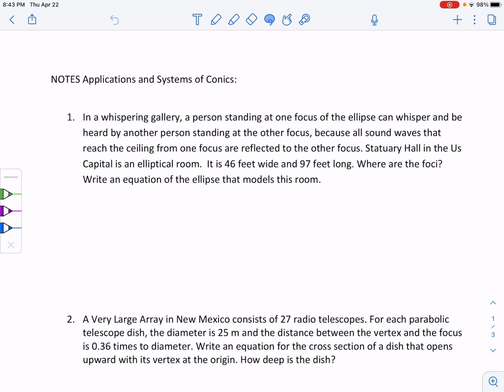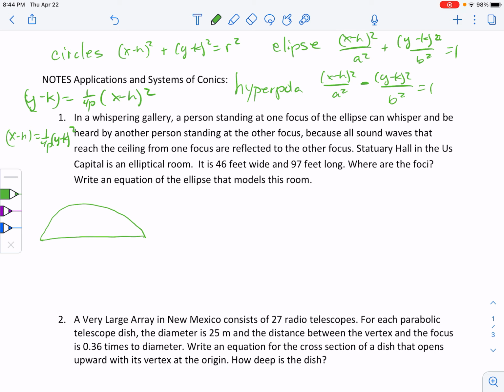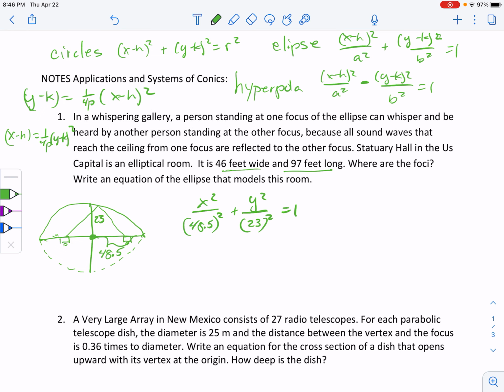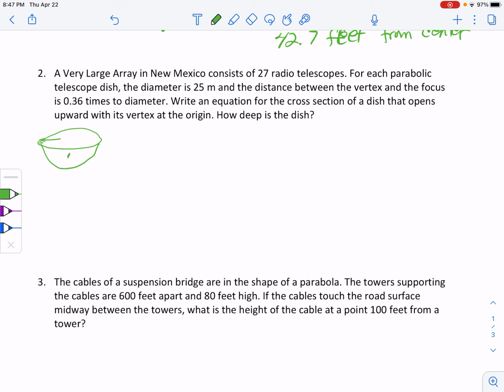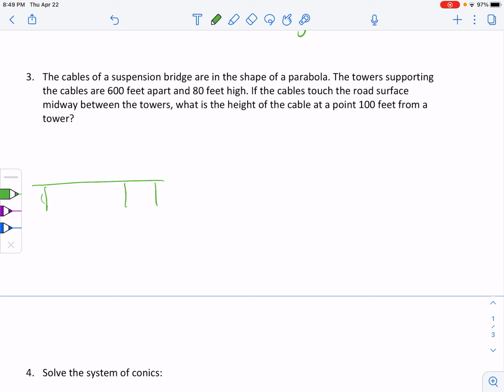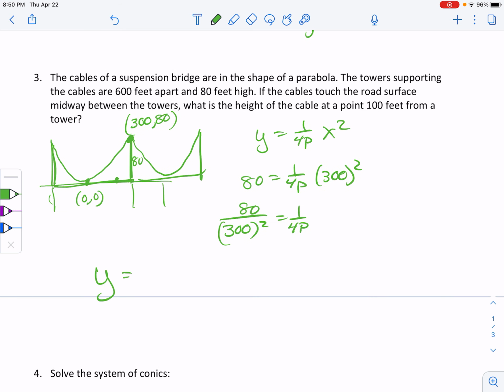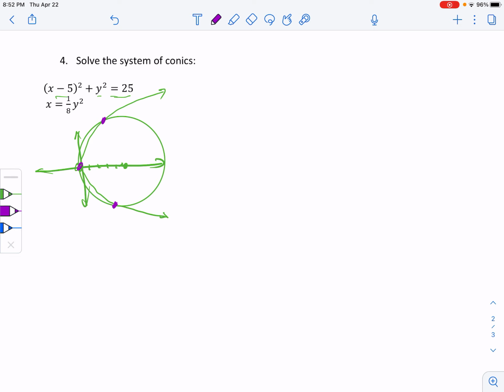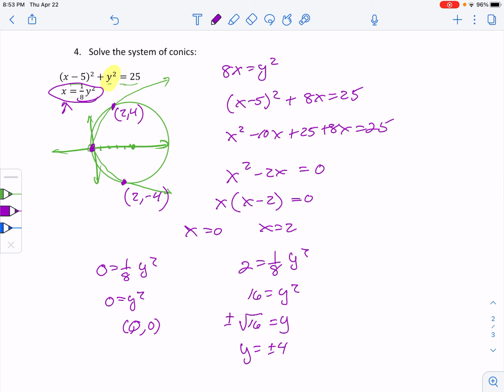Mrs. Wilt teaching applications of conic sections